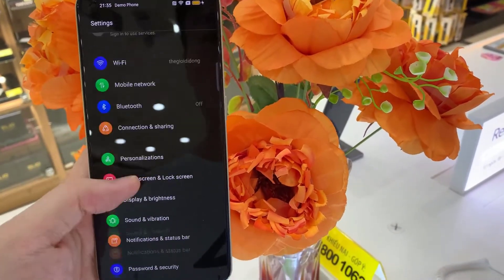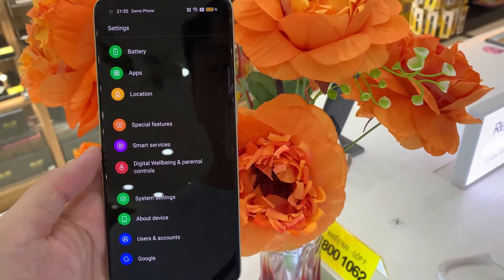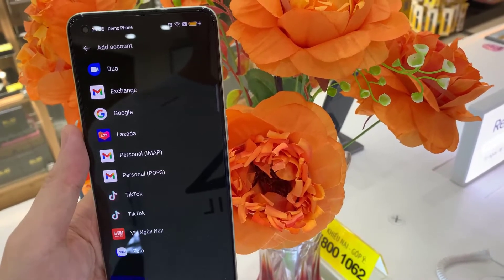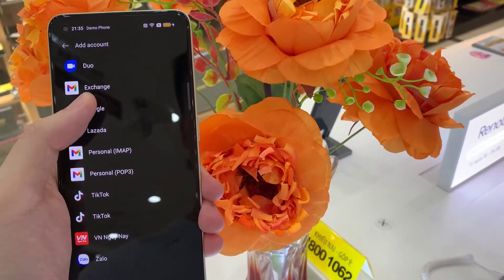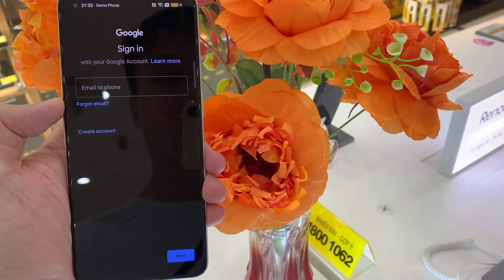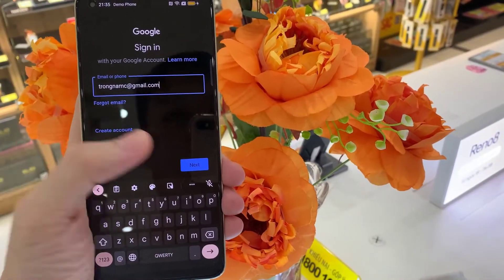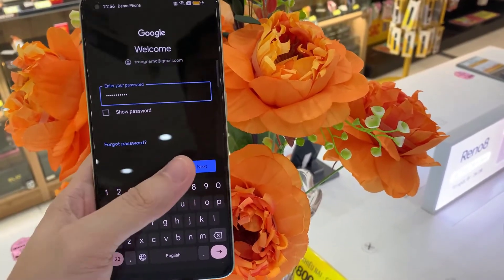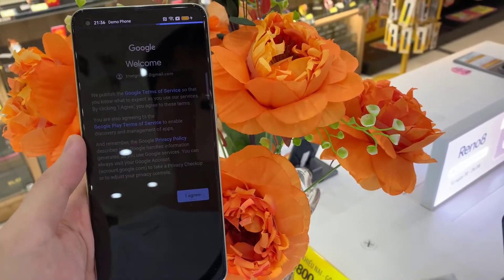How to Add Google Account in OPPO Reno8 5G – Sign In to Google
If you’re wondering how to add Google account to your OPPO Reno8 5G, then this video is for you! Here we are coming to show you how easily you can find proper accounts settings and what to do in order to add new Google account to this device.

How to add Google Account in OPPO Reno8 5G? How to create Google Account in OPPO Reno8 5G? How to log in with Google to OPPO Reno8 5G?